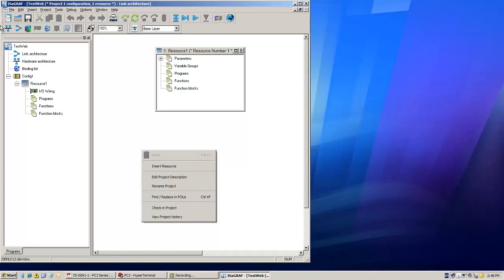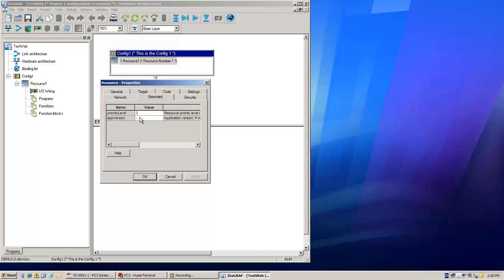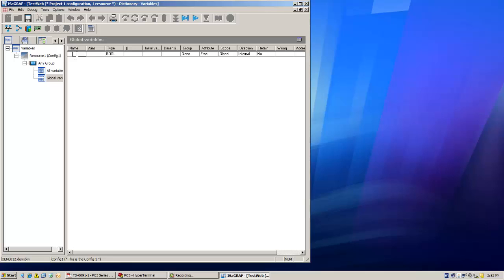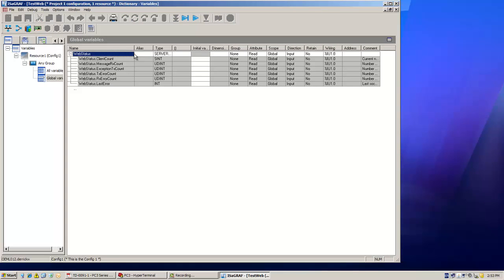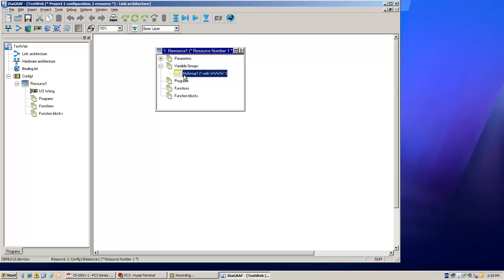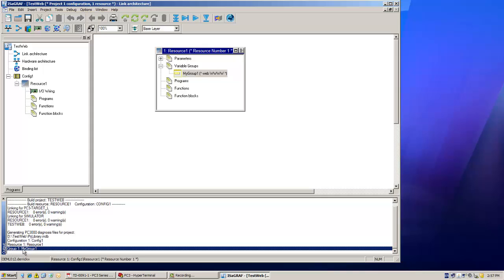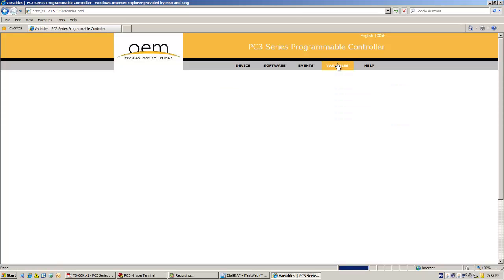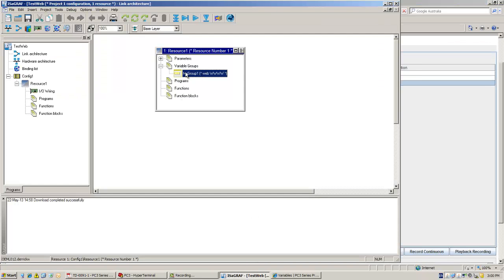OEM PC3 Creating an IsaGraf Project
This video describes how to create an IsaGraf Project that uses PC3 variables web page.